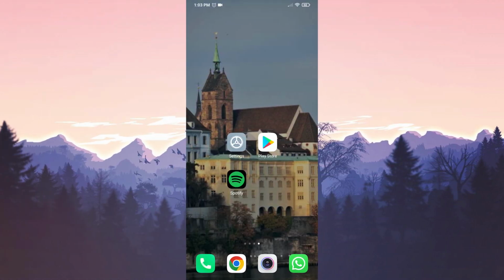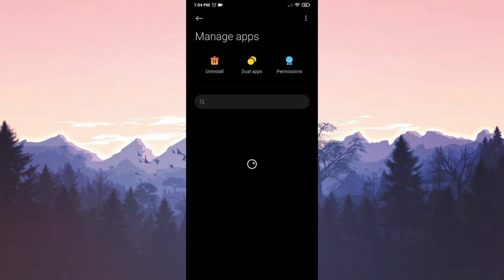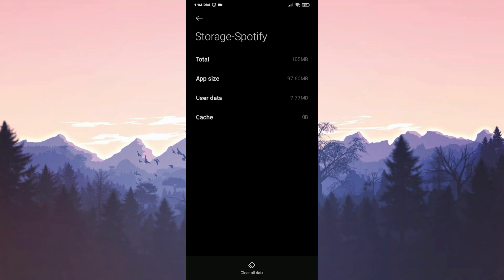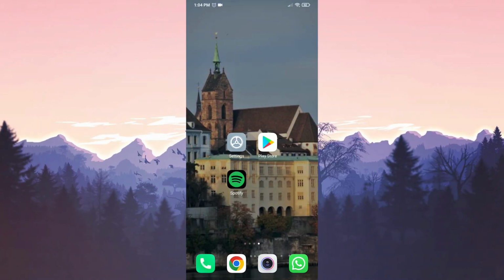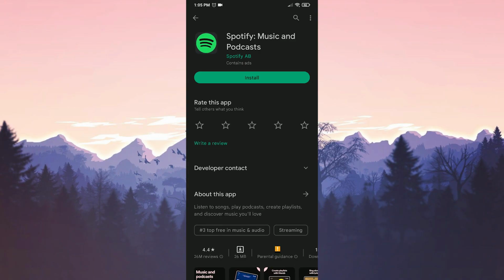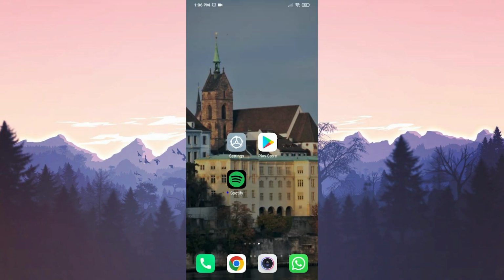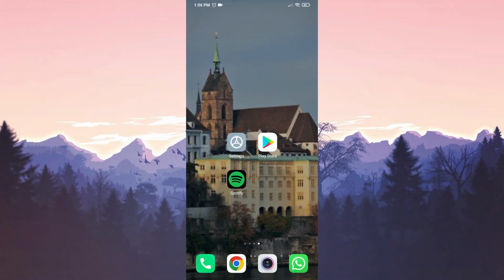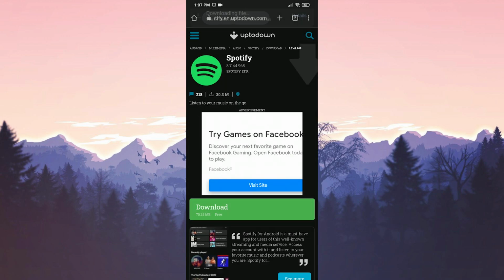SPOTIFY LIKED SONGS NOT SHOWING (Quick Fix) | Fix Spotify Liked Songs Not Syncing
Today i’m gonna show you how to fix spotify liked songs not showing 2022. This error is searched on the internet as spotify liked songs not showing on mobile and spotify liked songs not syncing. And in this video I showed 3 different solutions for spotify liked songs not showing on phone.

Video Parts:
00:00 How to fix Spotify liked songs not showing
00:14 Intro
00:20 Update Spotify
00:36 1.Solution: Clear Spotify's cache files
01:14 2.Solution: Delete and reinstall Spotify
01:42 3.Solution: Download the old version of Spotify
02:33 Ending